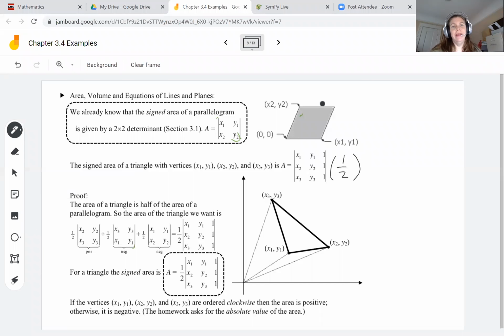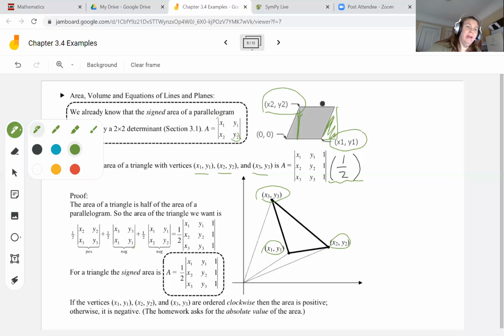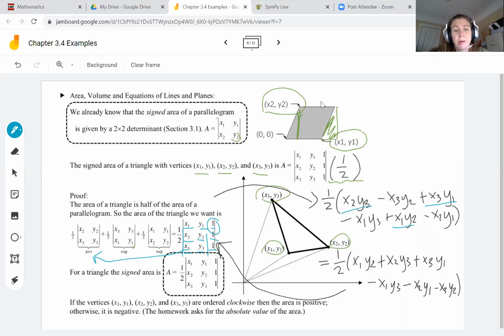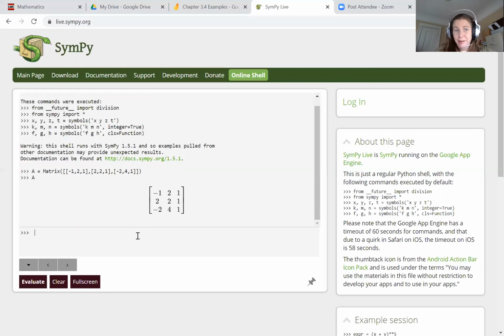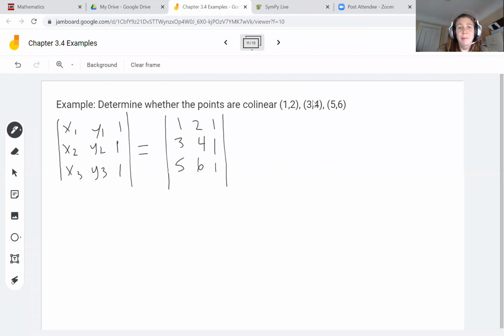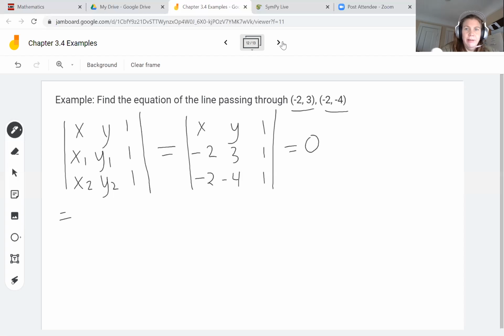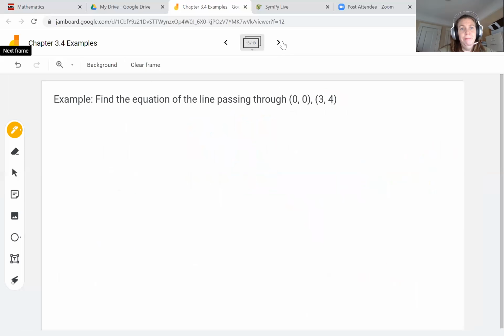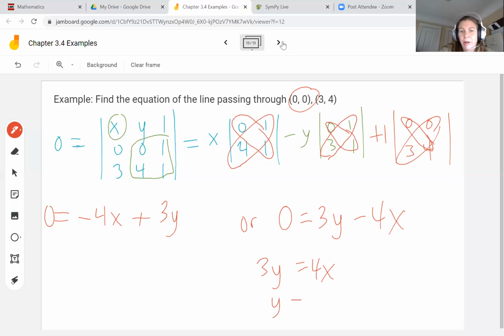Math 250 Using Determinants to find Area of a Triangle and Equation of a Line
In this video, Professor Julie shows how to use determinants to find the area of a triangle and the equation of a line in 2 dimensions.